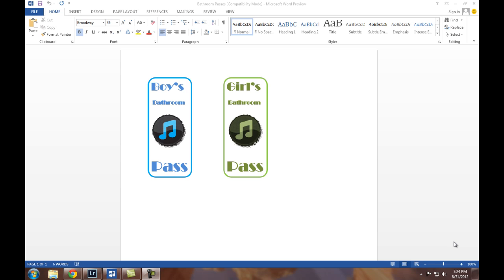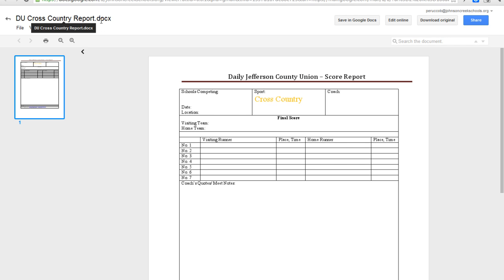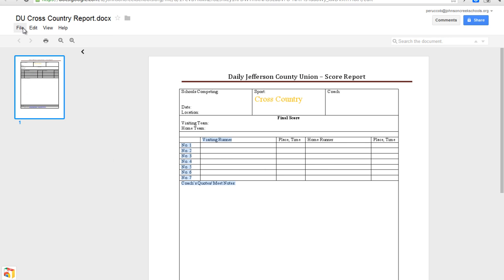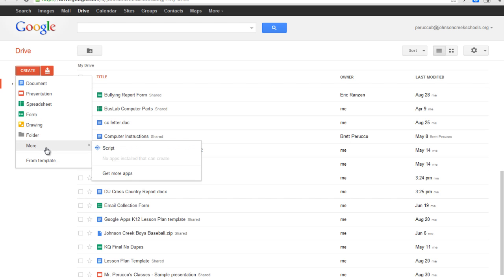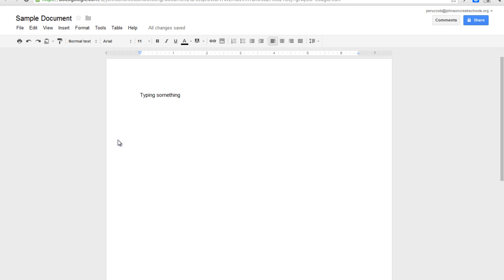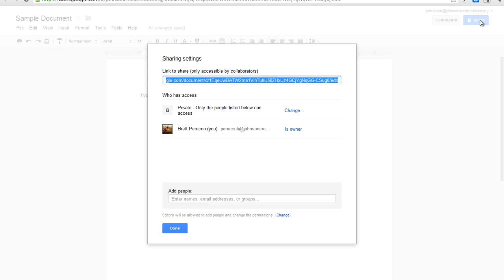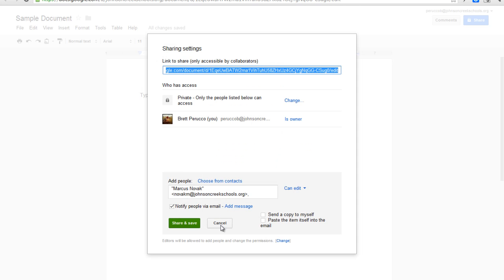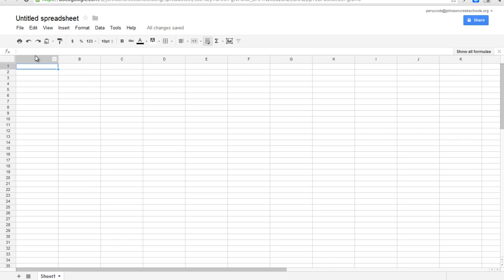Creating and Sharing a Document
How to create and share a Google Doc